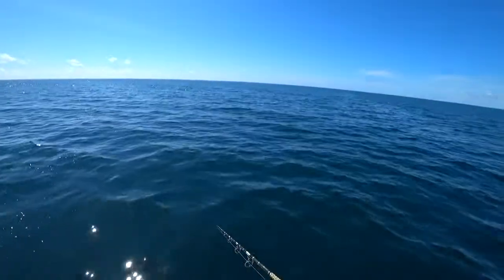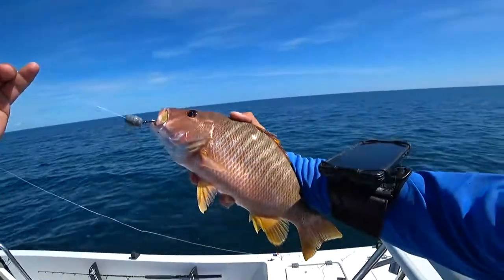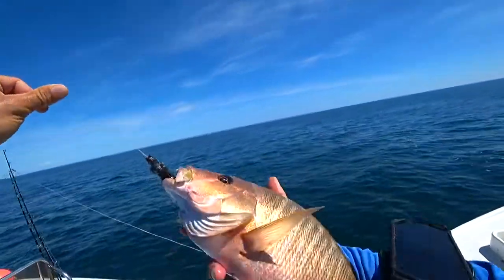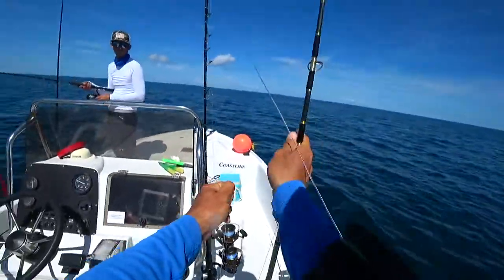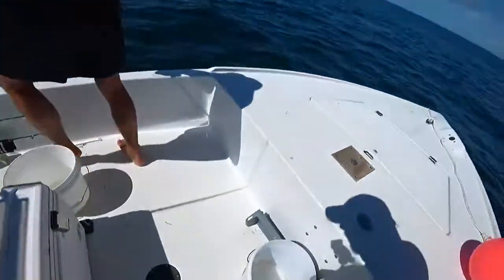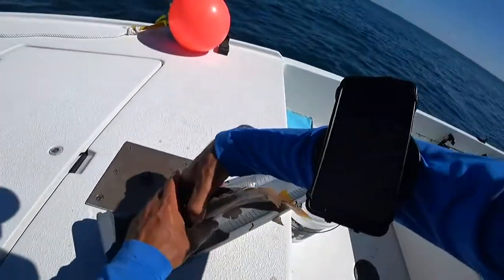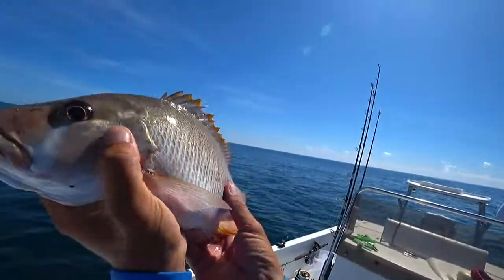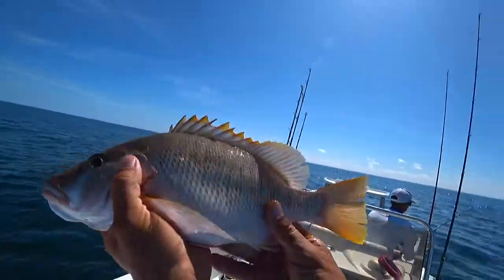SCHOOLMASTER or DOG SNAPPER??? What Kind of FISH is This? Florida Keys REEF FISHING LIVE on Twitch!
Viewers of the LIVE STREAM looked into it and think this is a DOG SNAPPER. But what do you think it is???

SoFloWildlife LIVE on Twitch!
Fishing/MarineBio/Wildlife LIVE Stream from South Florida!
We Broadcast our Fishing Trips! Maybe Fishing RIGHT NOW!!!

Keys Ocean Views:
Luxury Vacation Rentals in the FLORIDA KEYS!!!
You can Experience this Tropical Environment for Yourself!